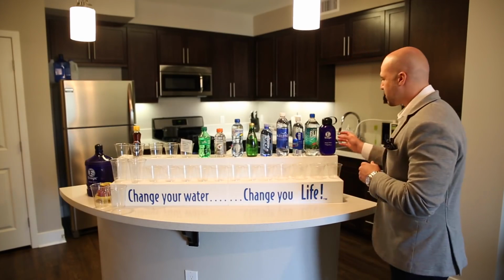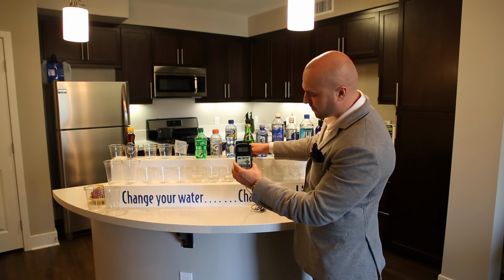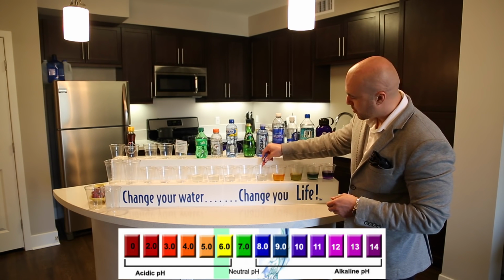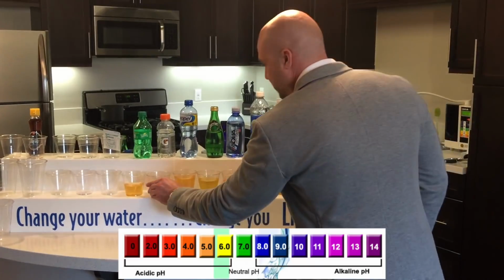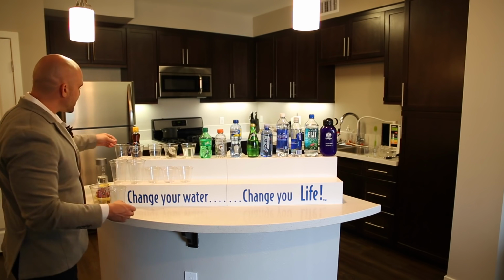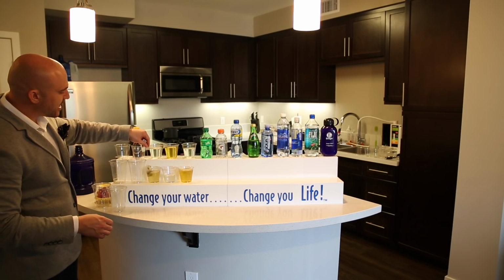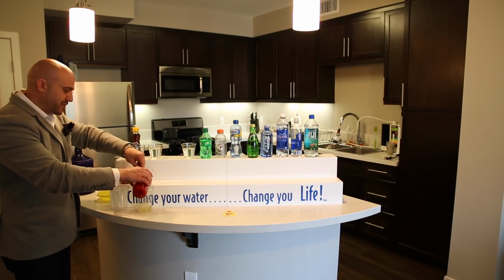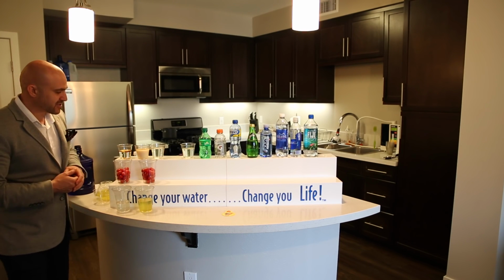Wadia Dafesh 12 Minute Demo